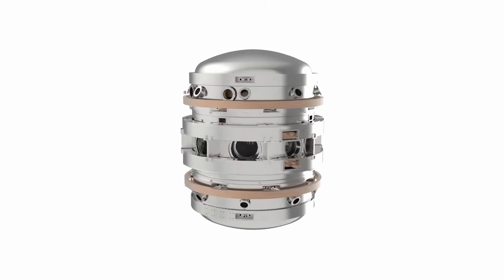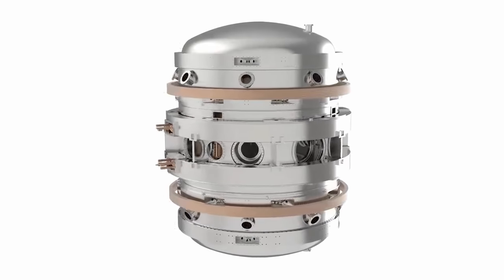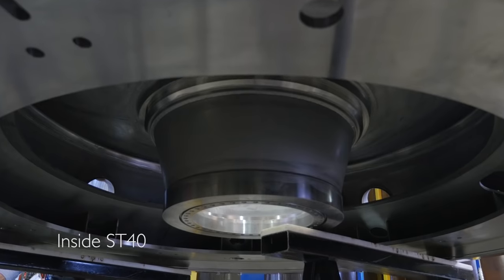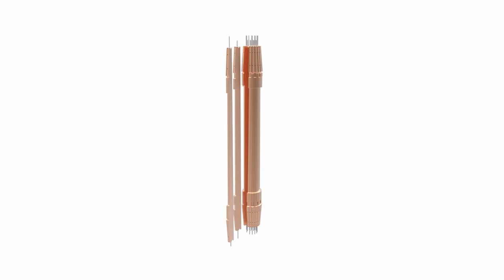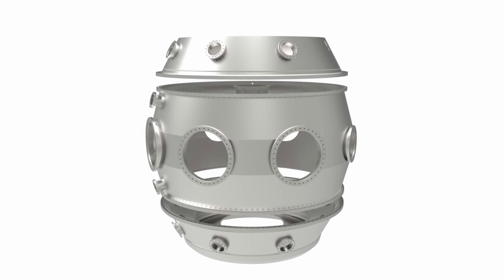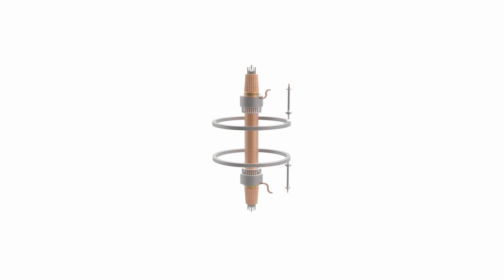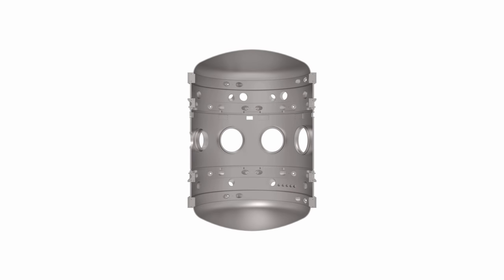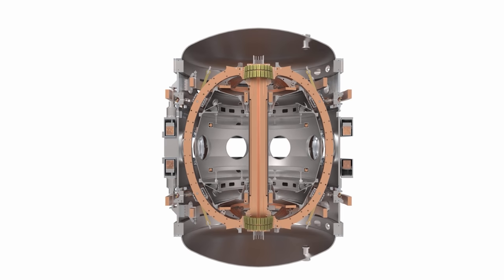Inside ST40 - the world's first high-field spherical tokamak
Inside information on ST40 - the compact, high-field tokamak currently under construction at Tokamak Energy.  This video shows the main elements of ST40 and how they come together to form the whole tokamak.

Presented by Dr Melanie Windridge; featuring Greg Brittles and Otto Asunta.  Animations by Prion Cutting Edge.